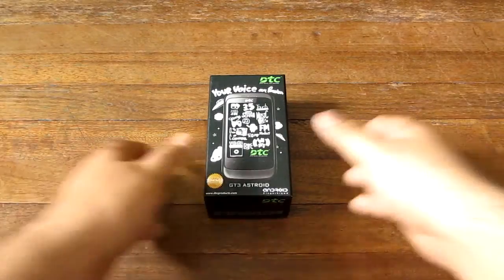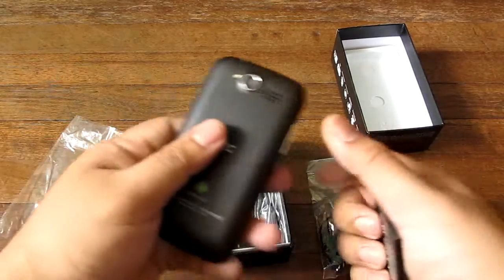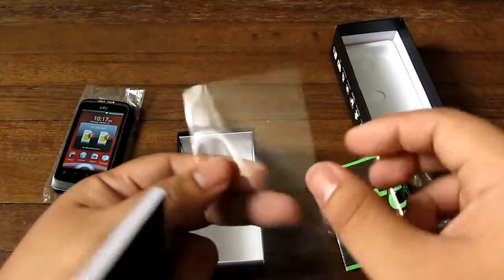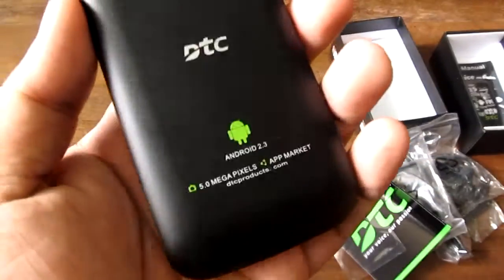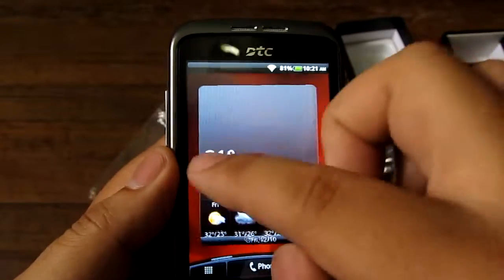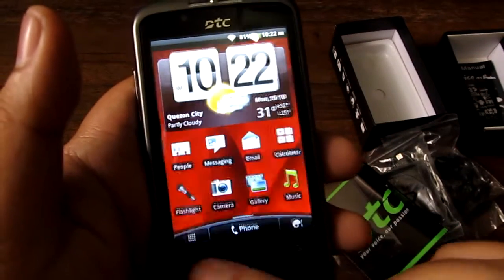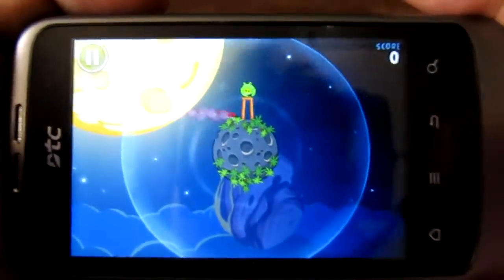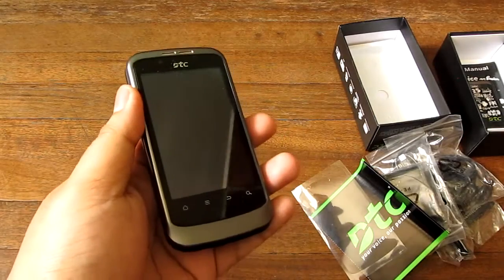DTC GT3 Astroid Unboxing - Dual-SIM 650Mhz Android For PHP 5k (Win This Phone In Our Raffle!)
Well its been a long time coming, but we've finally gotten around to our first ever raffle for a full fledged Android phone! Of course, before we get to talk about that raffle, we want to introduce you first to which device you have the chance of winning -- the DTC GT3 Astroid Android phone. It is an inexpensive Dual-SIM (no 3G though) Android 2.3 device from a new Filipino company called DTC Mobile. Its got a 3.5" 320×480 screen, 650Mhz processor; 5MP Camera with LED Flash; front facing camera, and all the usual Android accoutrements. Priced at only PHP 4,999 its one of the more competitive devices out there for your money. It can easily trump phones like the Samsung Galaxy Y and its counterparts by a large margin -- as it offers Dual-SIM capabilities, a larger, higher resolution screen, and a camera that can take high resolution images with flash. Of course, you don't have to take our word for it -- you can easily just watch our unboxing video here to check it out. That, and of course the important raffle details are on our website!